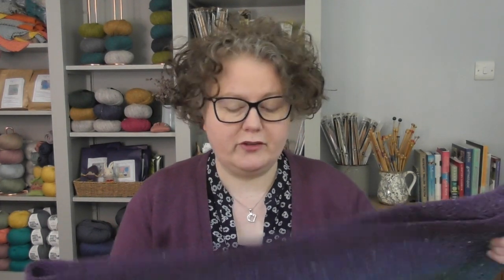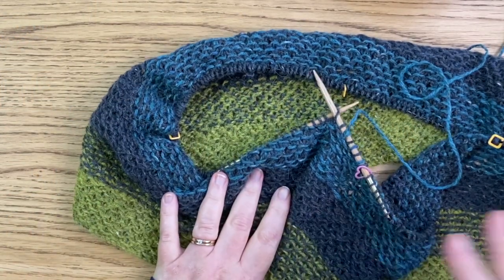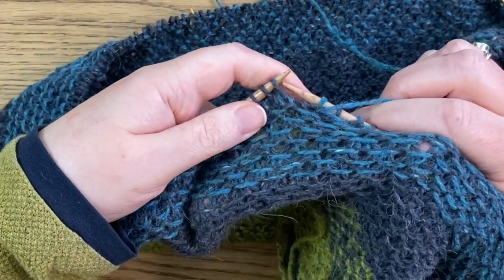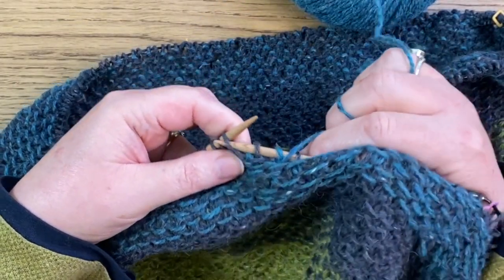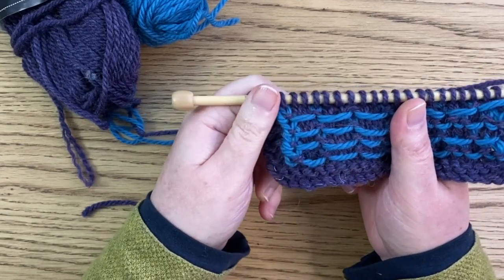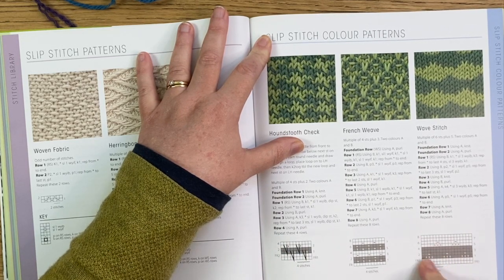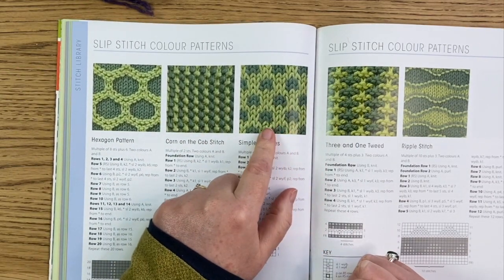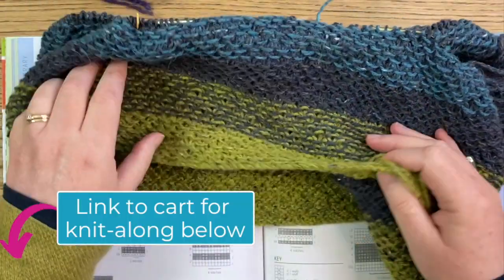Knitting Slip Stitch Patterns (in 2 colours)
When you're slipping stitches in knitting, amazing results can be achieved with textures and patterns over a single colour. But what about slipping stitches with 2 colours of knitting? The knitting method is created by knitting stripes, but mixing the stitches up by slipping stitches.

Like to get involved in the Rainbow Knit-Along?
Here's the link to join October's knit-along, before  8pm (UK time) on Friday 30th September:

And see the previous videos here, sharing all you need to know about this Rainbow Cowl knit-along:

TimeStamps
0:00 the focus today
0:45 how slip stitches work
1:30 Slip stitch tutorial coming right up
2:00 where I've reached in the cowl
2:30 the simple slip
4:00 see it in more colour combinations
5:30 And here's more slip stitch knitting effects
6:20 Another slip-stitch sample
8:15 two-colour moss stitch
9:30 three colour slipping stitches
11:00 camera issue!